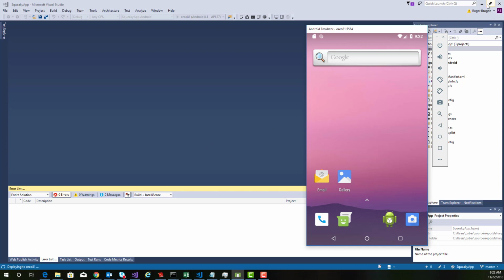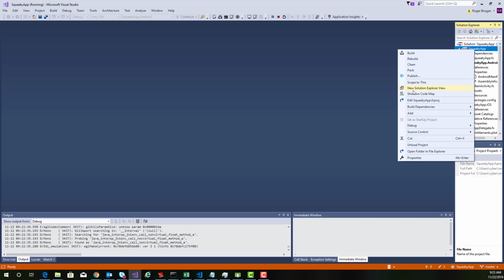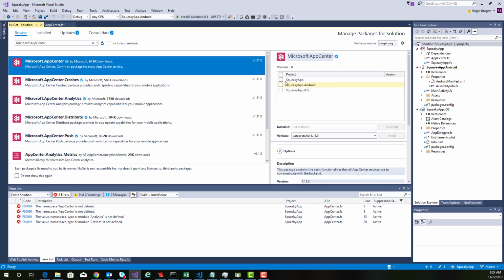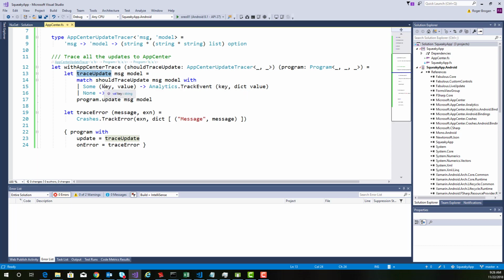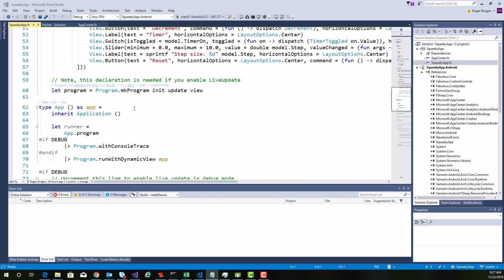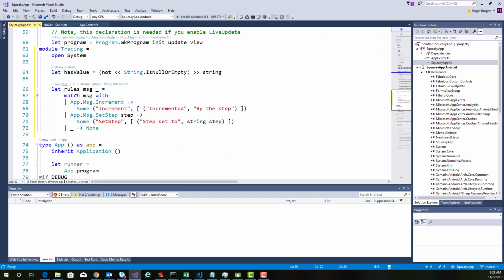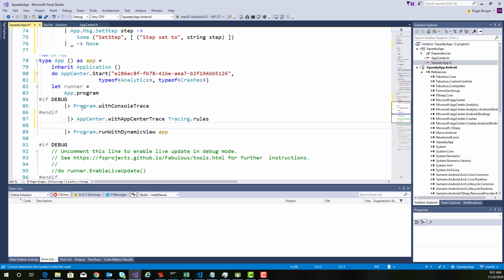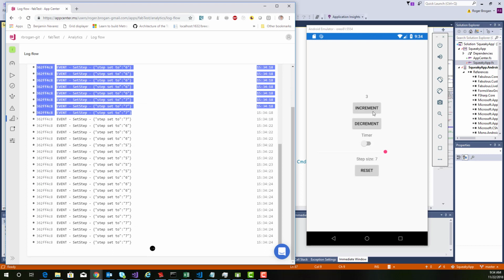F# in 10 minutes or less | Add App Center Tracing to Fabulous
Learn how to add app center tracing to your Fabulous app!
Please leave any suggestions for future videos in the comments!